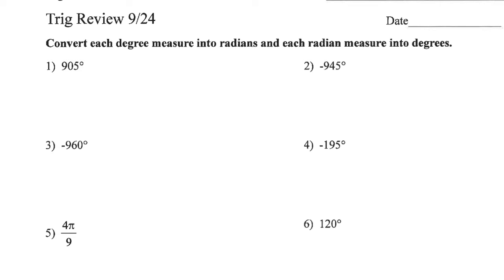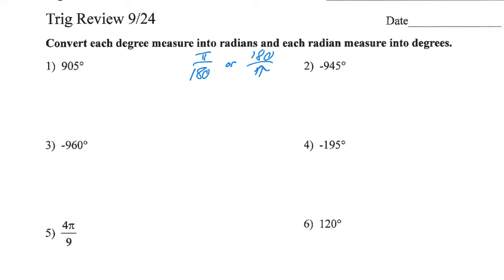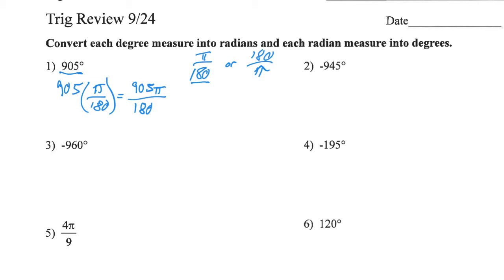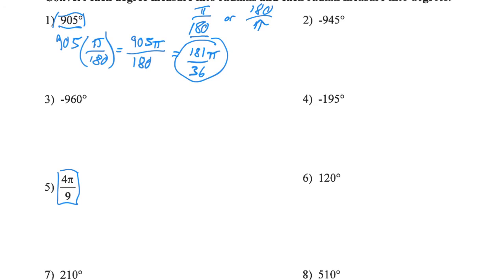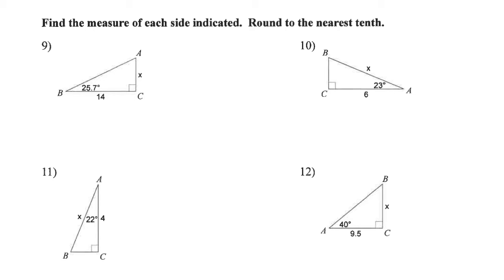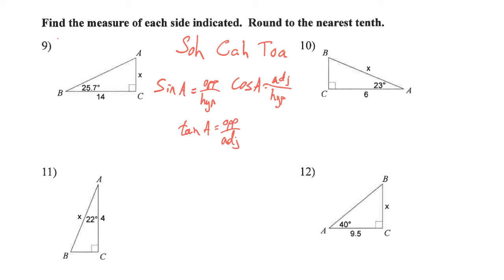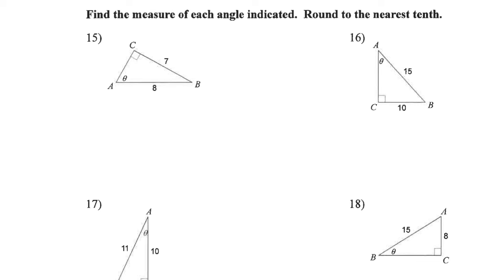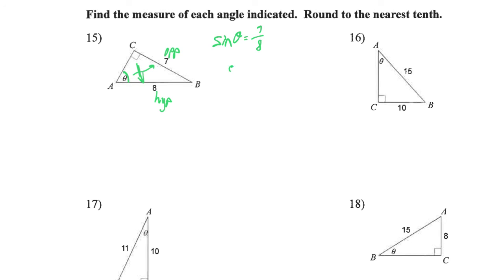Trig Review 9-24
Going over the Trig Review 9/24 work.